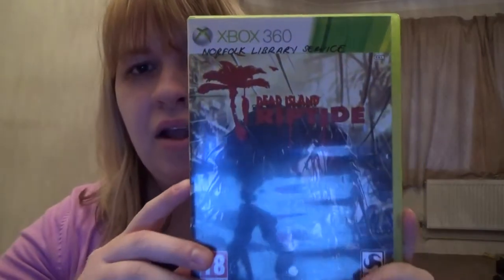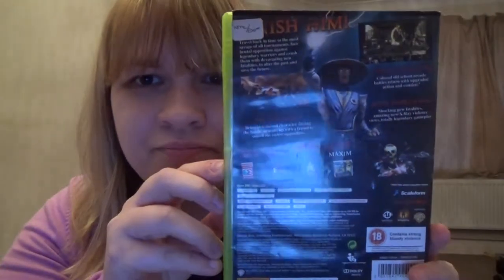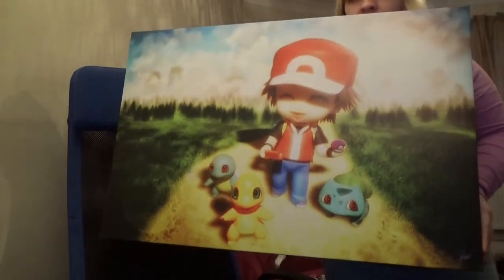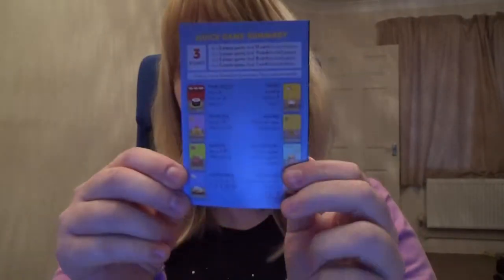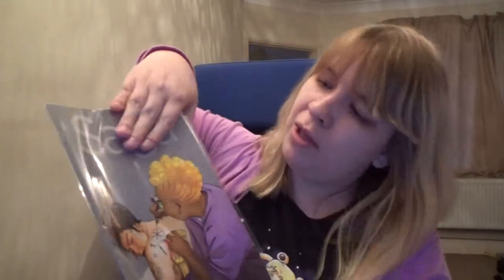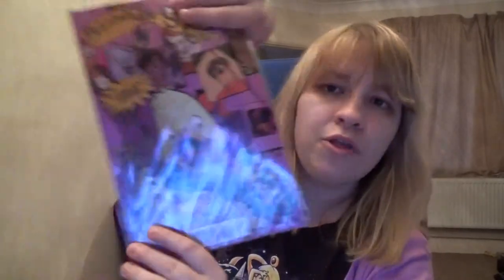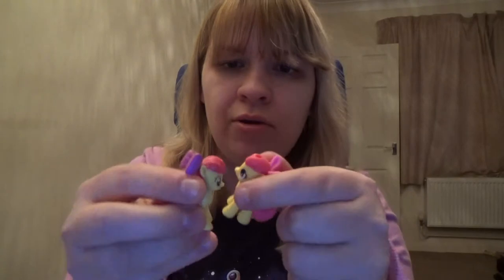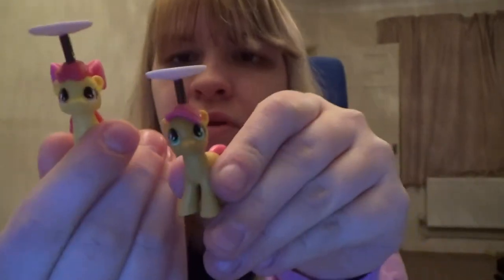Nerdy Haul from the Norwich Gaming Festival and Asda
I show off my Nerdy Haul from the Norwich Gaming Festival, my comic shop and Asda, including Goosebumps, Pokemon,  games and Ponies.